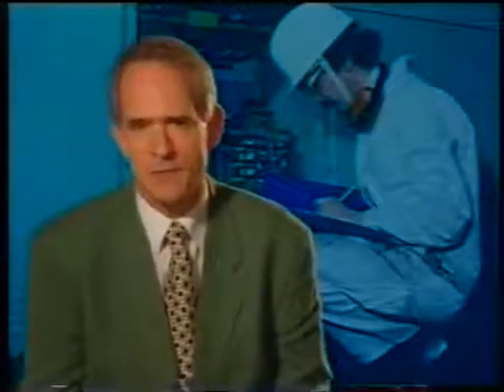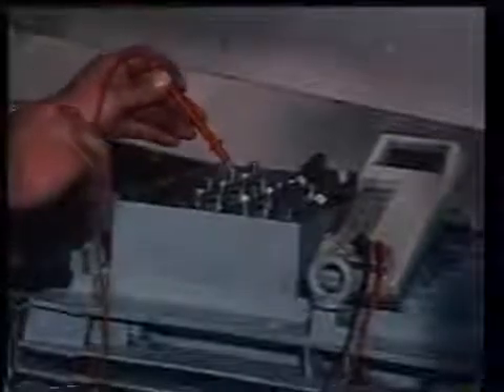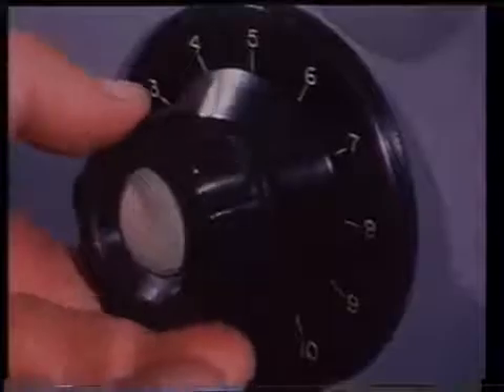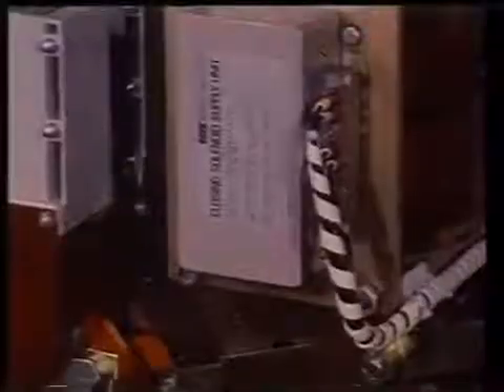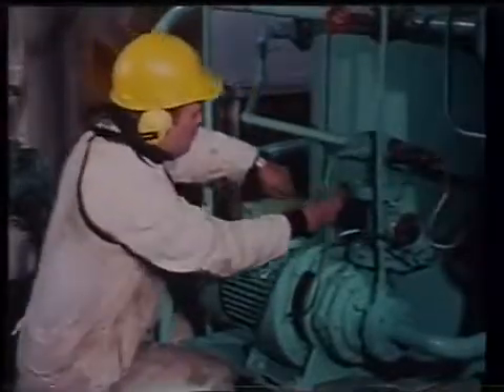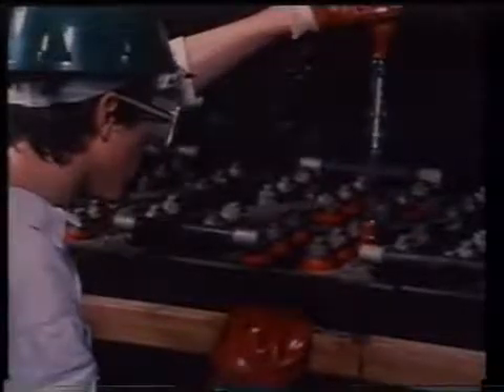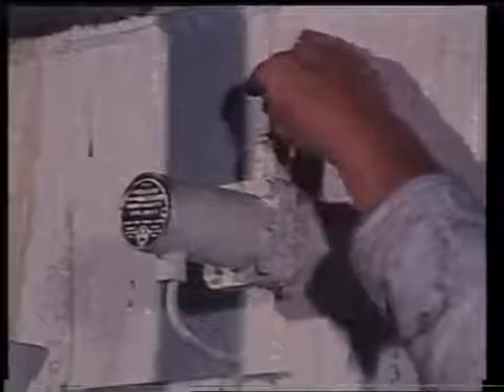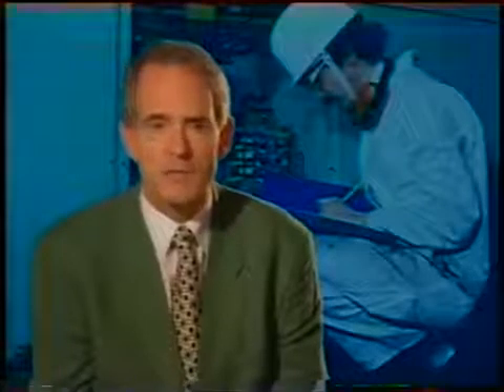7 Electrical Survey Requirements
Kozlov Kirill Alexandrovich. Training video for seamen. Maersk Group  China COSCO Shipping  Evergreen Marine  Hapag-Lloyd  Yang Ming Marine Transport Corporation  Orient Overseas Container Line  United Arab Shipping Company  Mitsui O.S.K. Lines  Hyundai Merchant Marine  Pacific International Lines  Vship. Stolt nielson. Ship's company Mediterranean Shipping Company Textbook for sailors. Video for sailors. Safety video for seaman. Work in the sea. Best crewing. A training video for seamen. Life in the sea. Work in the sea. Training. A video course. The captain is the navigator pilot. Seaman, Seafarer. Deck crew. Crewing agencies and companies.